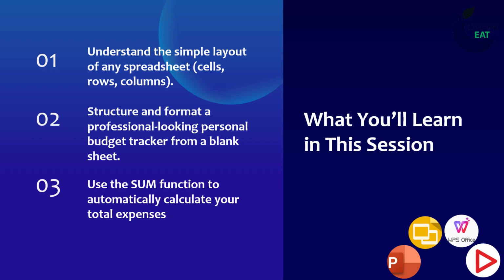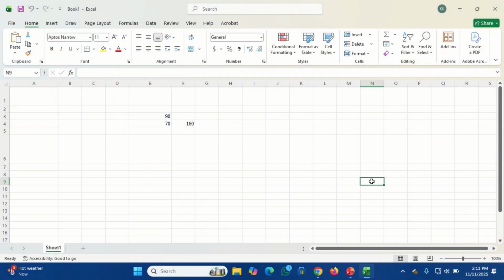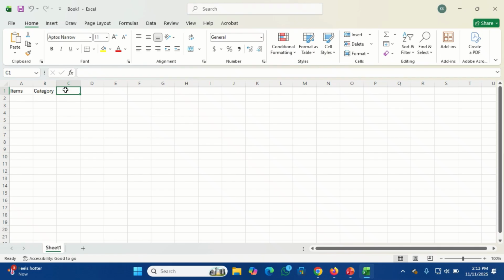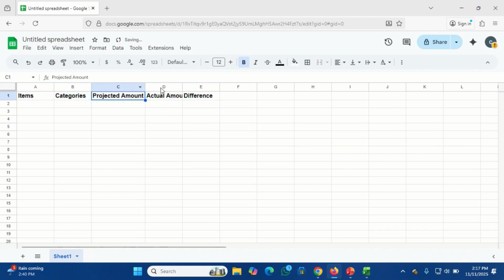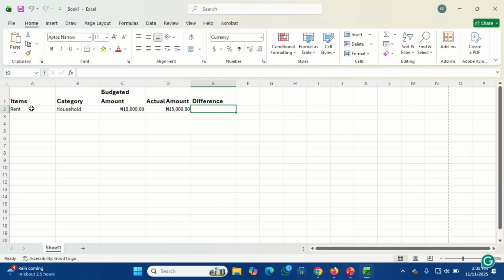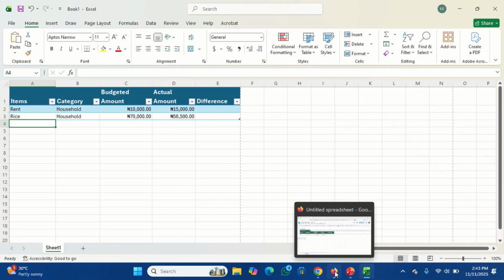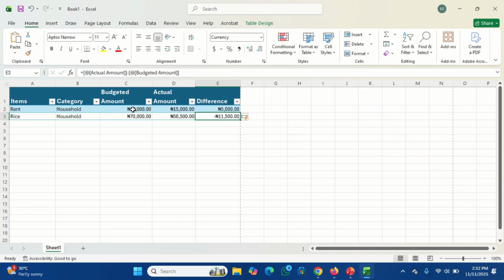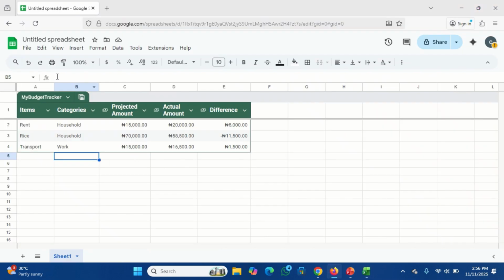Applied Digital Skills (Session 11): Building Your Budget Tracker — Data Entry & Basic Formulas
Welcome to Session 11 of the Applied Digital Skills: Thriving Skills for Life and Career in the Digital Age. Managing your money begins with understanding your data.
In this session, you’ll learn how to build a personal or business budget tracker in Microsoft Excel or Google Sheets. You’ll practice entering financial data and applying basic formulas that calculate totals, balances, and spending insights automatically.

💡 In this session, you’ll learn how to:
Create and organize a digital budget spreadsheet.
Enter income and expense data efficiently.
Apply simple Excel formulas such as SUM, and subtraction.
Format cells and use number styles for clarity.
Calculate running totals and create basic summaries.

🎯 By the end of this class, you’ll be able to:
✅ Build your own digital budget tracker from scratch.
✅ Automate simple calculations using formulas.
✅ Manage personal or business finances confidently in Excel or Sheets.

🎓 About the Series:
Applied Digital Skills is a free, live ICT training series that teaches real-world computer and digital skills for success at work, in business, and in daily life.

💬 Each live session includes:
✔️ Hands-on demos & live Q&A
✔️ Interactive polls and exercises

📅 Live Schedule:
🕔 Wednesdays — 19:00 (GMT+1)
🕕 Fridays — 19:00 (GMT+1)
📺 Watch Live on YouTube: @kmacims

📱 Follow @kmacims on Facebook, Instagram, LinkedIn & X